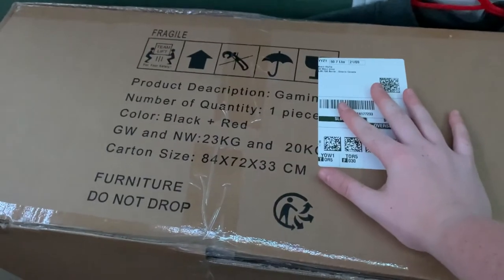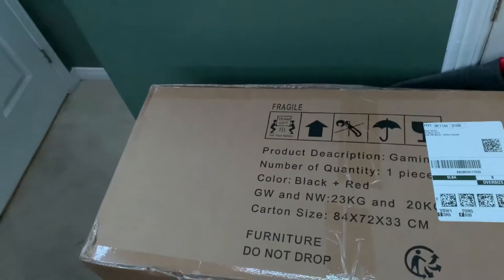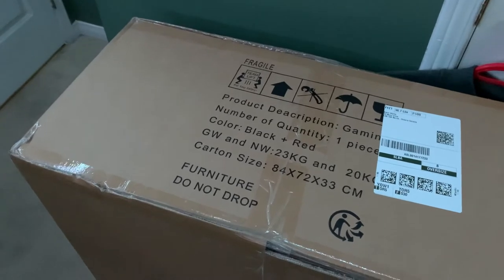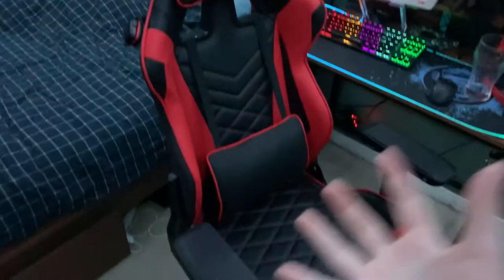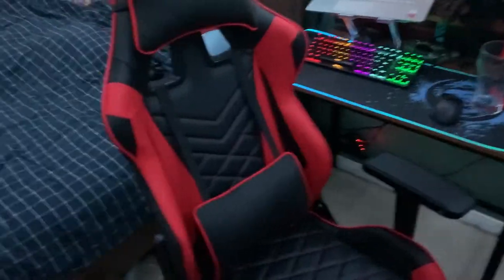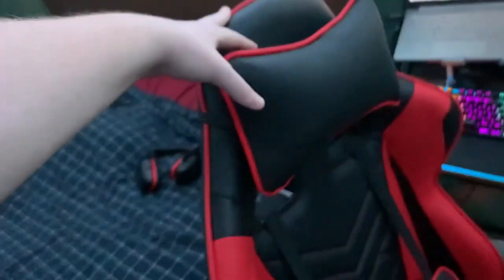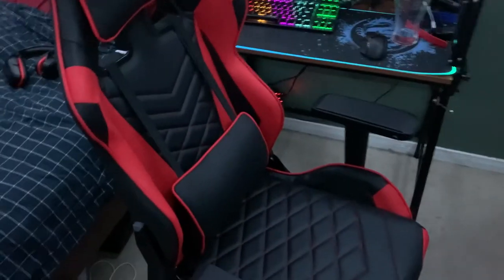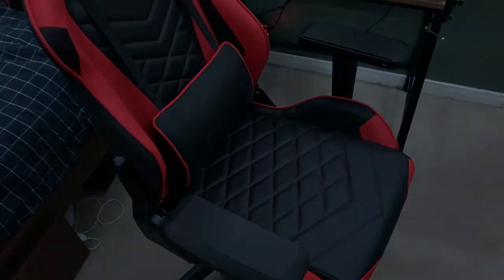TENDIE'S NEW CHAIR!!!